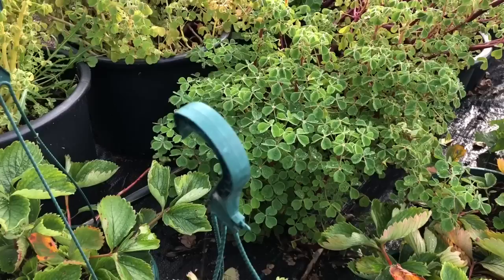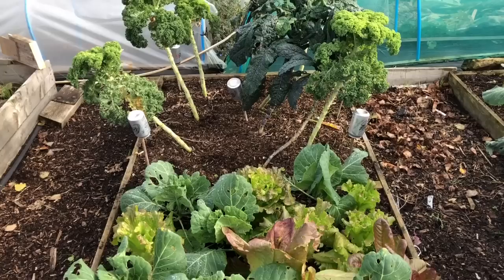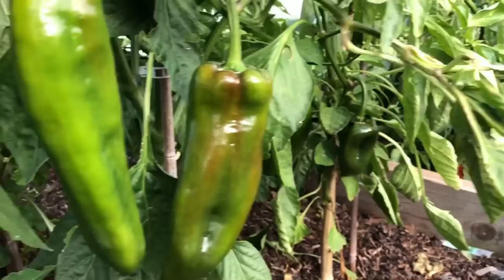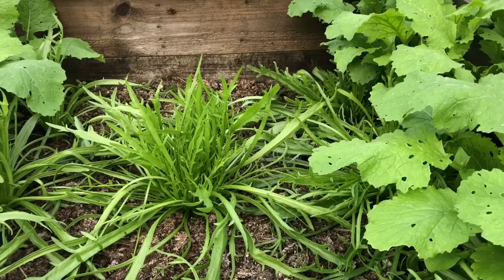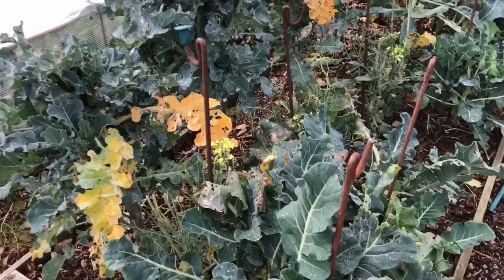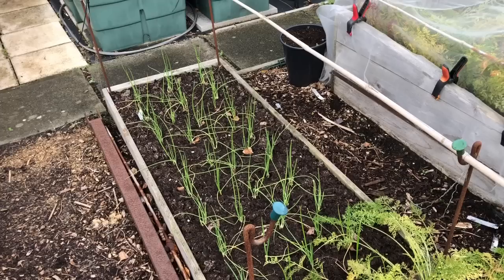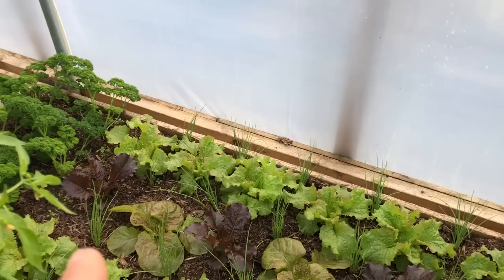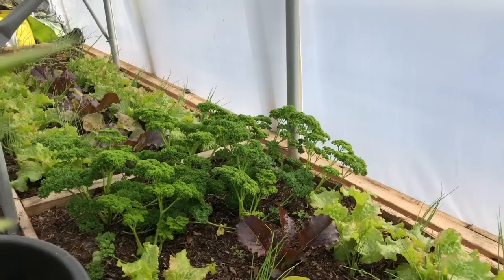Full Allotment Tour | All planted for winter | what to grow in winter | what to grow in October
Here's a quick tour of my plot, where we do most of the winter planting.  The other plots have Brussels, garlic, kalettes, leeks, carrots etc, take a look

For a look at what we are (or have been) harvesting this month, check out my database